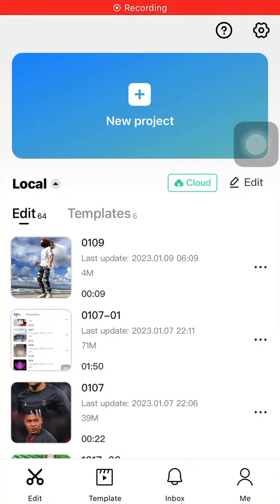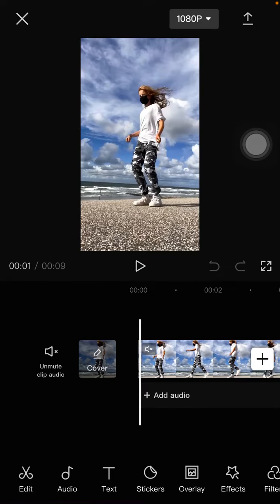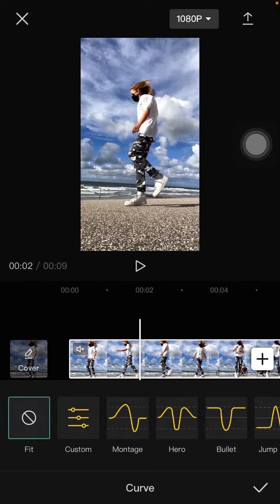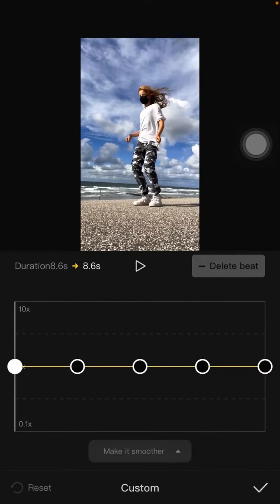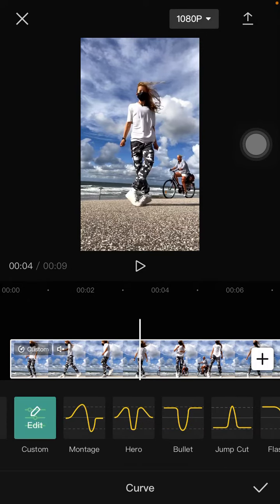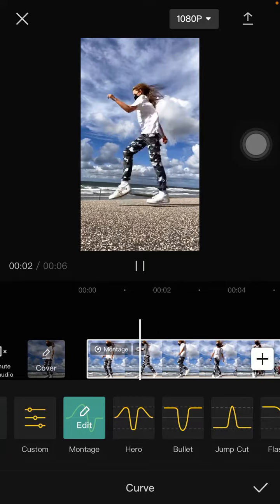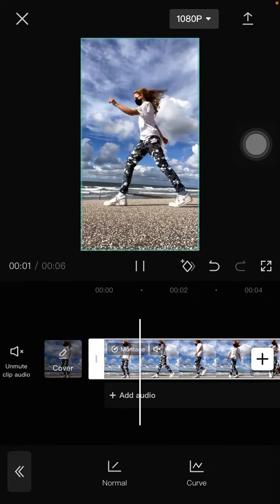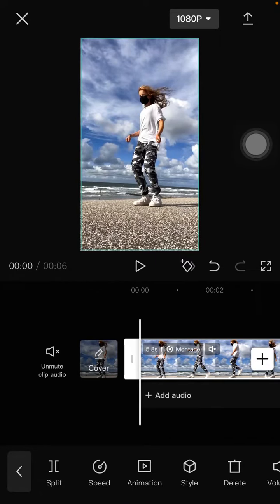Tutorial: How To Use Speed/Curve Fungsion On CapCut For Beginners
Learn how you can Use Curve Speed Feature on CapCut by watching this tutorial